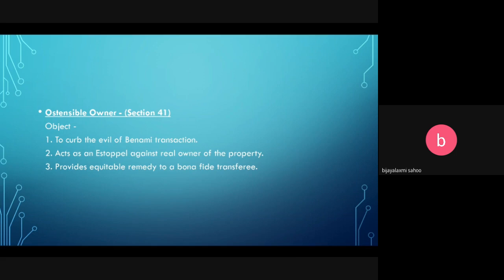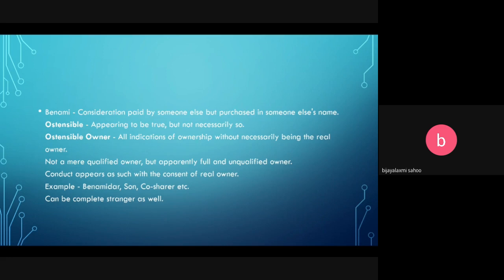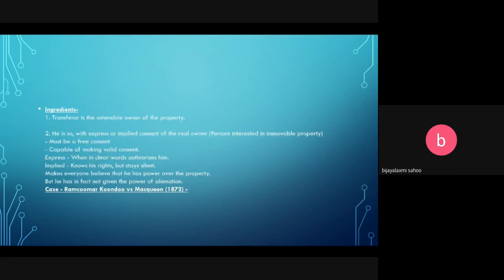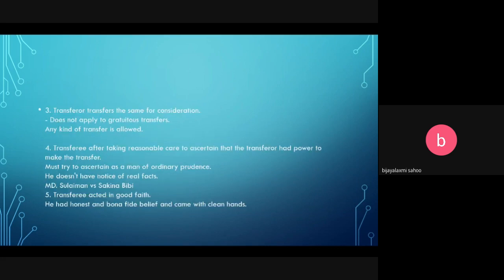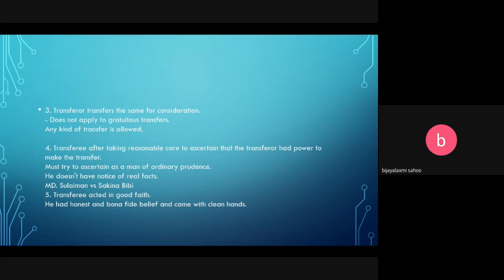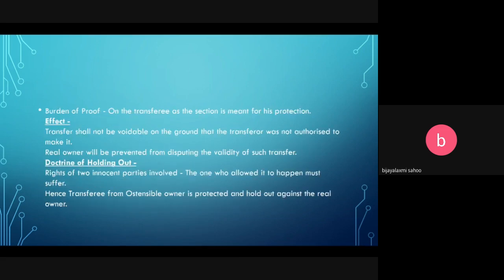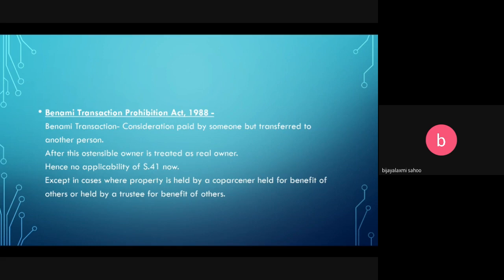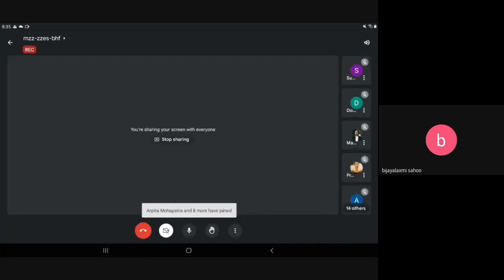Ostensible Owner and Doctrine of Holding Out - Section 41 & Section 42 of Transfer of Property Act